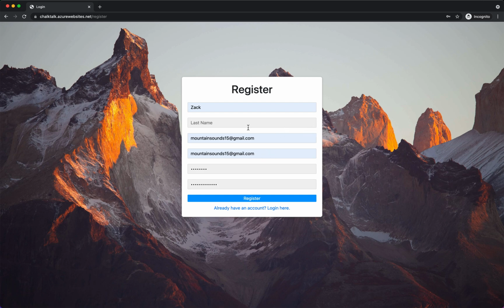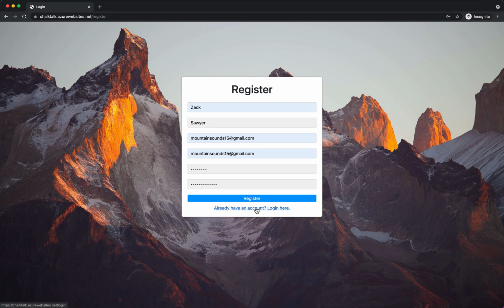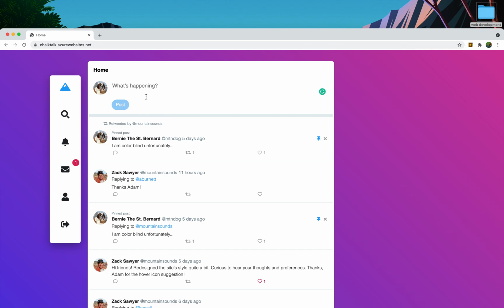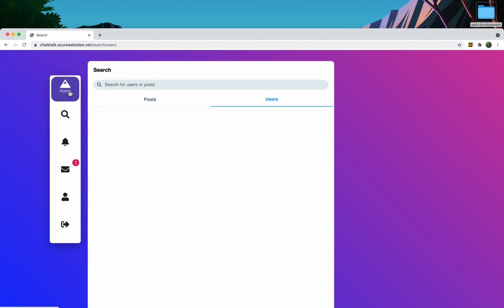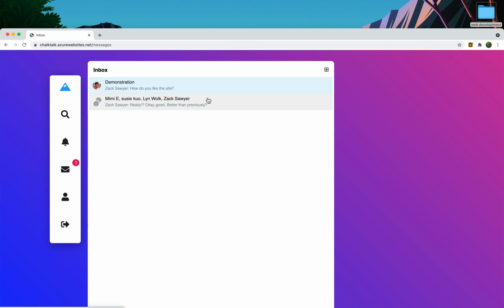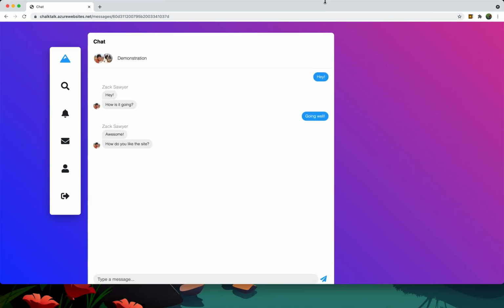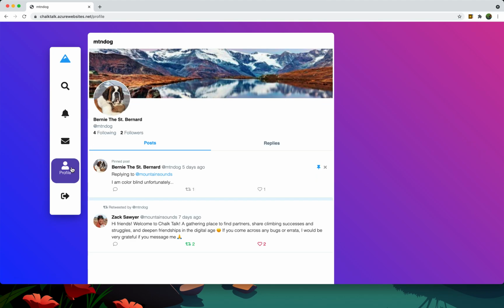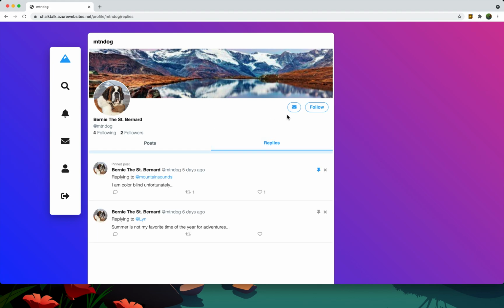ChalkTalk Demo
Hello! Thank you so much for taking the time to check out ChalkTalk. This video will briefly illustrate the site's main features and functionality.

If you have any questions, please don't hesitate to reach out.